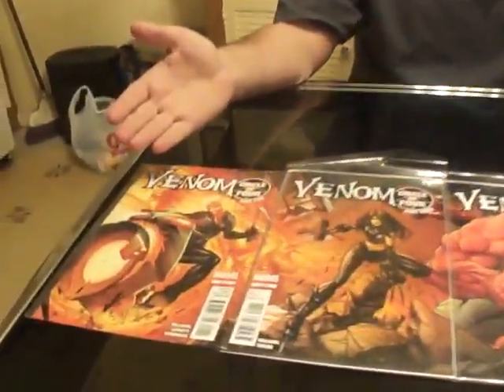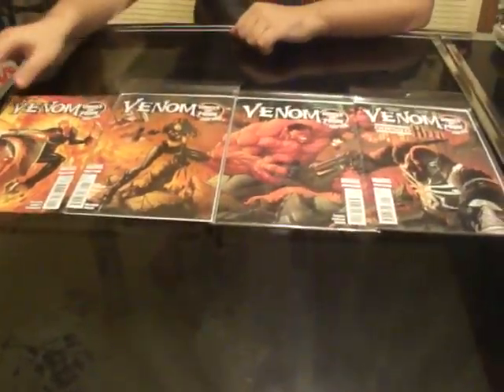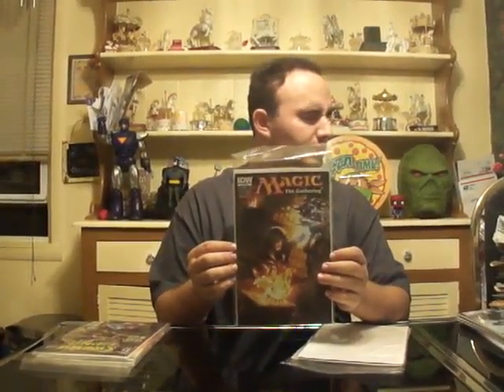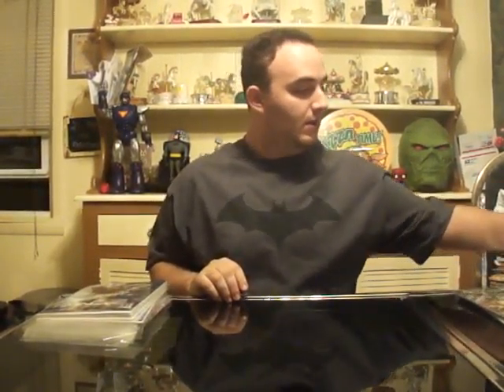Monthly Comic Book Review: Episode 2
My review of my favorite and least favorite comics that came out in the month of February 2012.